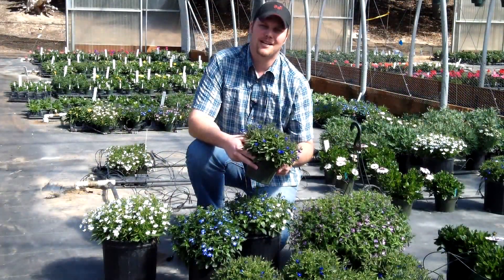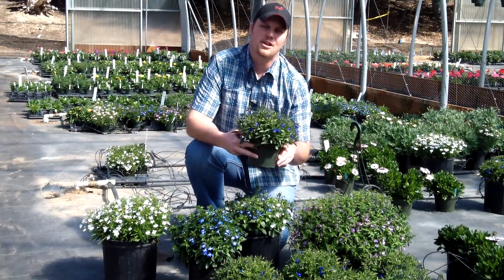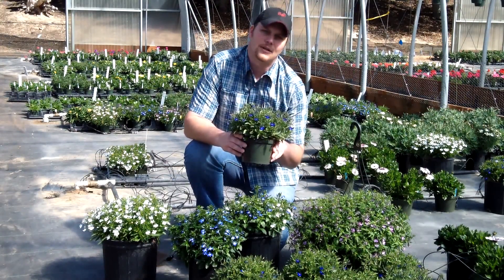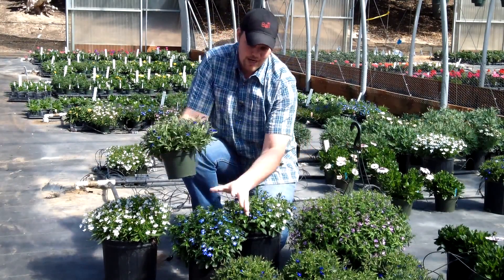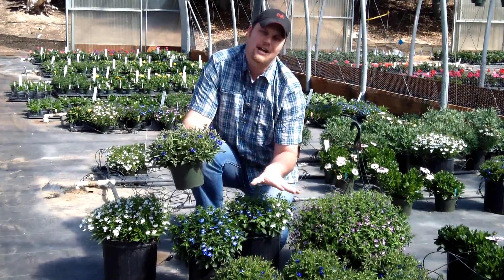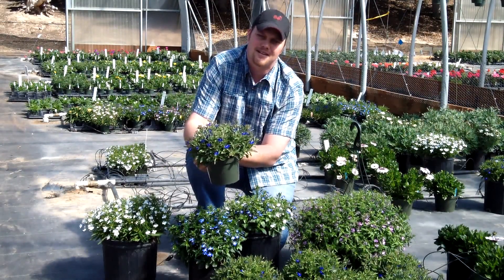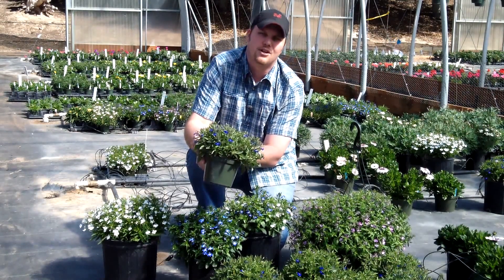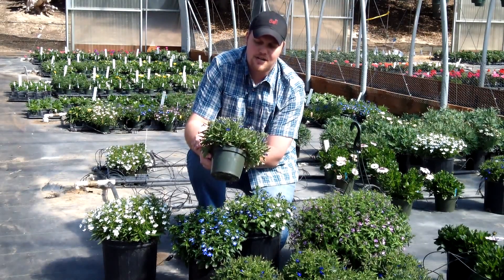Lobelia Hot Springs for Uniformity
The new Hot Springs series of Lobelia from Ball FloraPlant is compact and upright with good heat tolerance. Grow Hot Springs pot tight and cool for energy savings. True uniform series in 4 colors -- mix them easily for a great-looking monoculture basket.